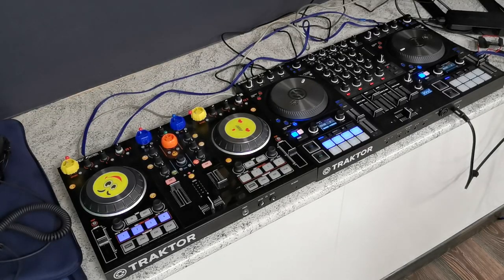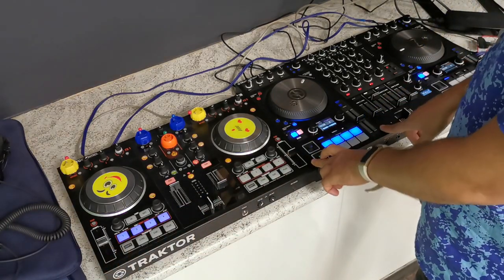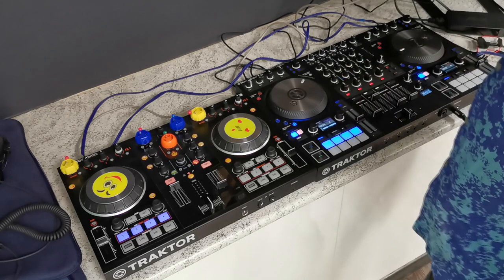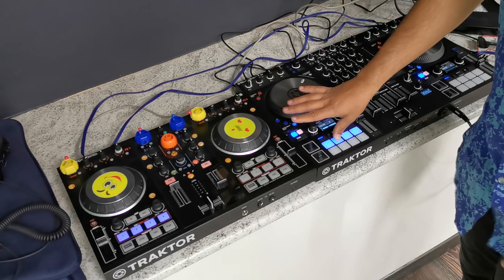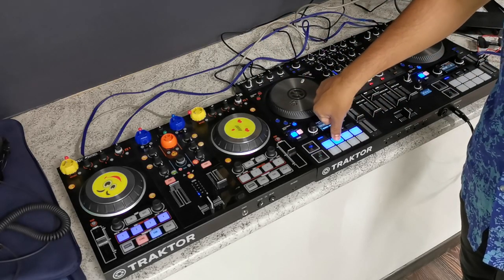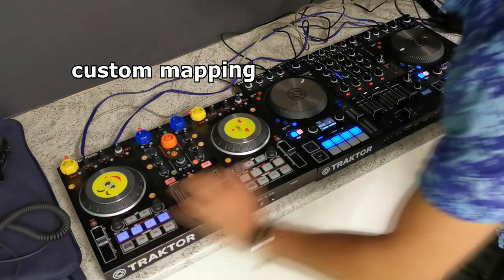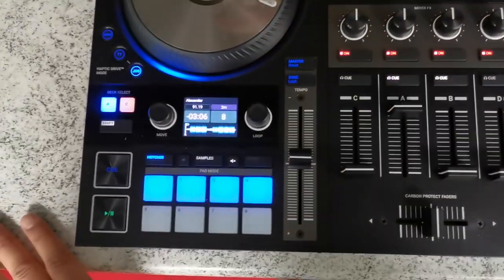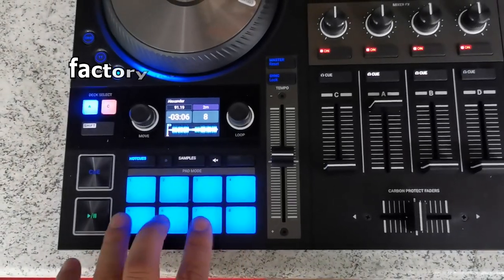PROBLEM with S4 MK3 TRAKTOR NATIVE INSTRUMENTS. FACTORY MAPPING HOT CUES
please, help me to fix it.
You can made ultimate usefull mapping for s4mk3, i will buy it!
NI, please, fix the factory mapping